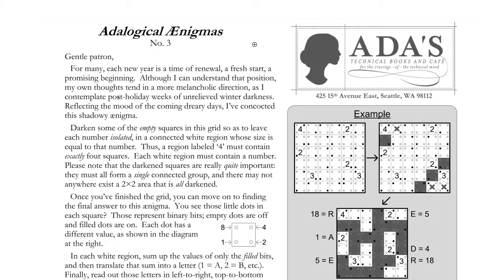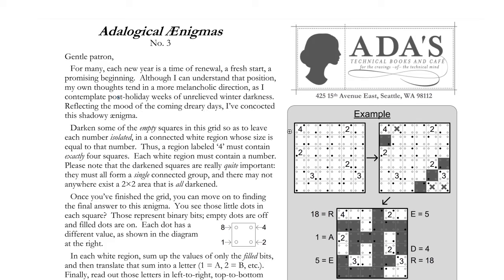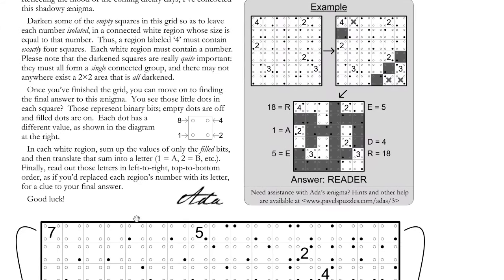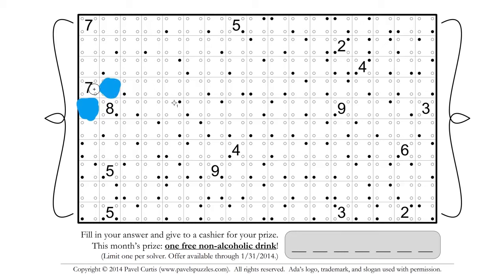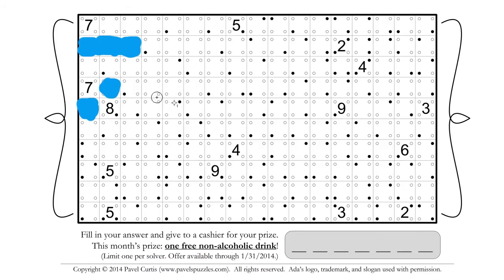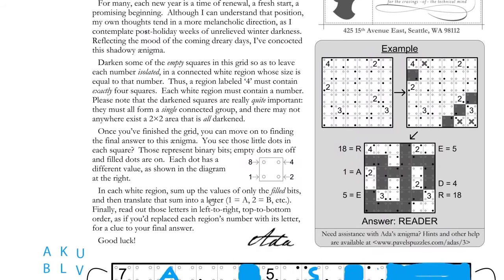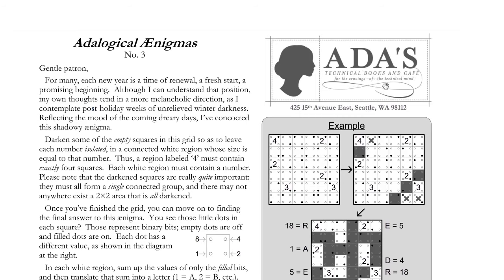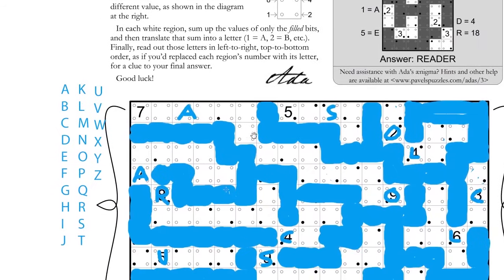Adalogical Ænigmas #3 - Two By Two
Paper-and-pencil logical deduction puzzles designed by Pavel Curtis.

"Welcome, gentle solver!

Each month, I provide solvers around the world with a fresh challenge to their powers of logical deduction in my series of Adalogical Ænigmas. In addition to its value as intellectual stimulation, however, each ænigma also serves as a contest! If you solve an ænigma during the month of its publication, you could win a free physical puzzle from among the wares offered by Pavel's Puzzles!

With sincere hopes for your imminent befuddlement (and eventual enlightenment),

Ada"